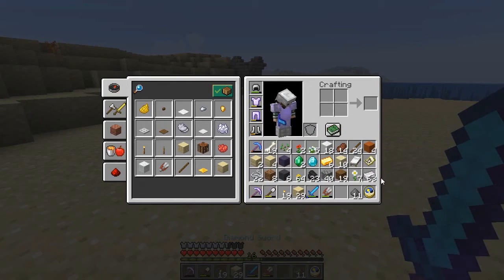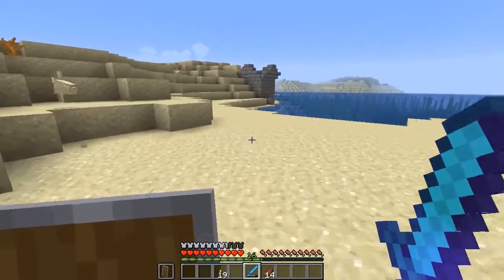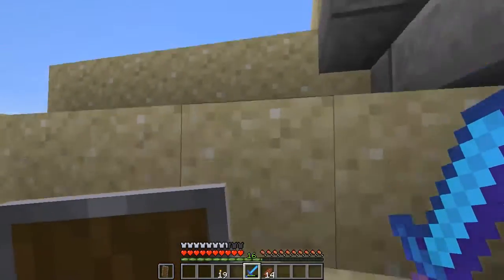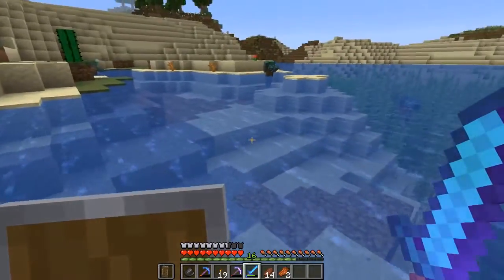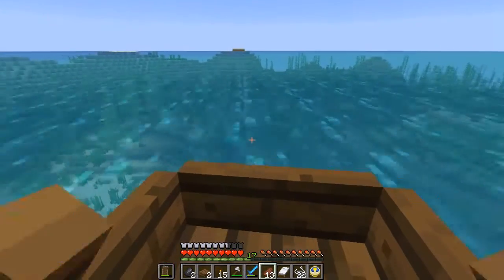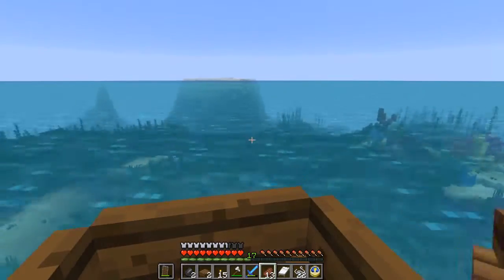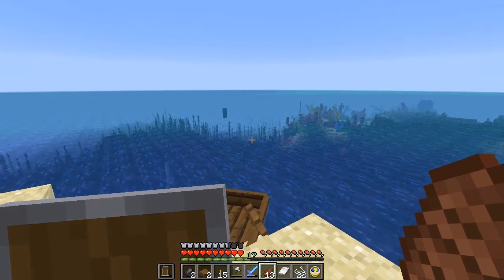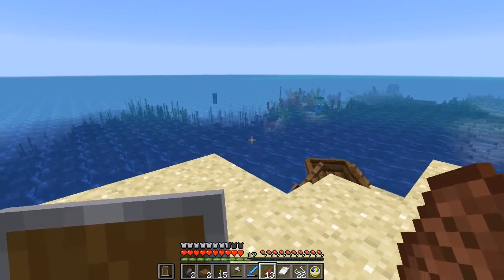Pineleaf Plays Minecraft Atomic Islands Episode 13: Coral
We finally find some warmer waters.

In this Minecraft 1.13 survival series, we will create builds to pay tribute to the elements of the periodic table.